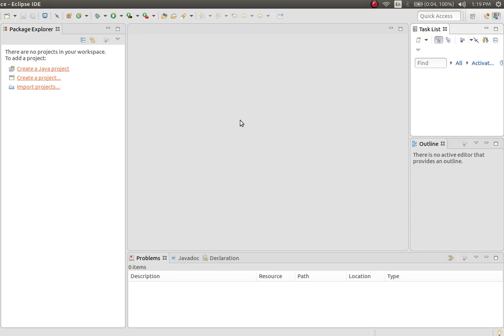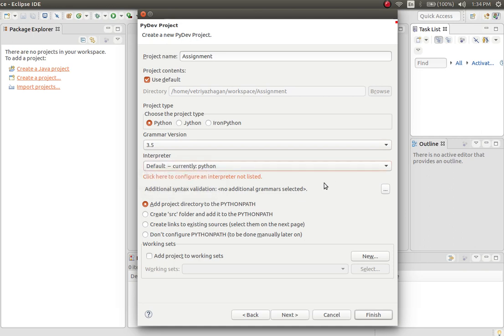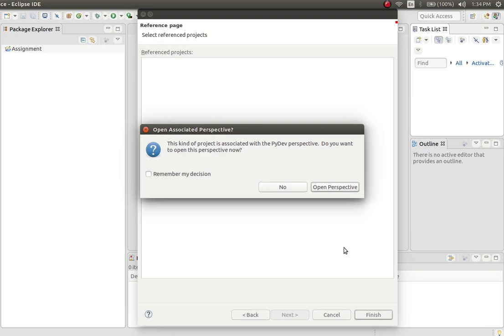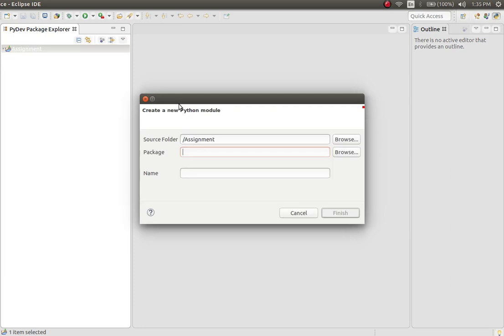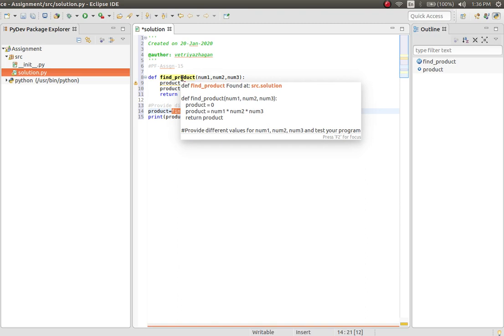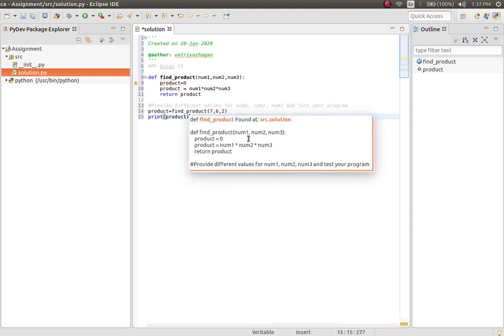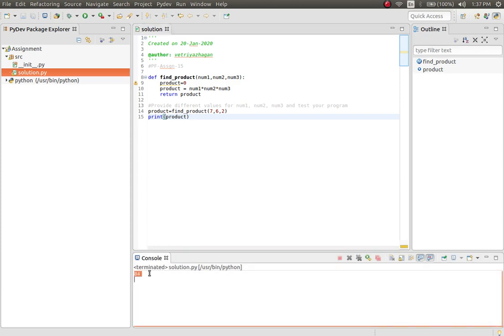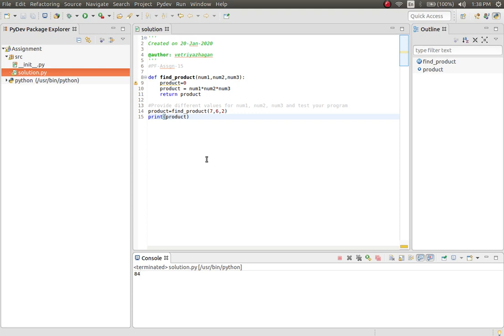InfyTQ PF Day2 Eclipse simple program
First Python Program on Eclipse using PyDev.